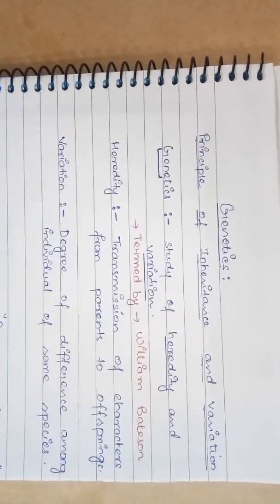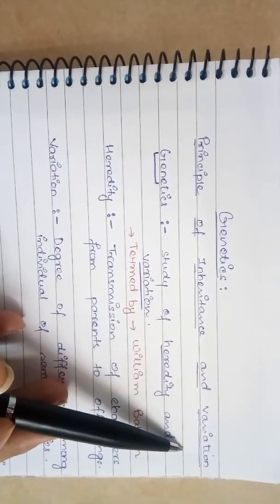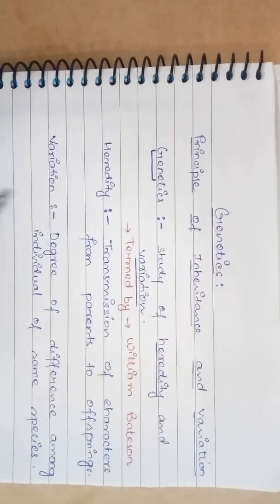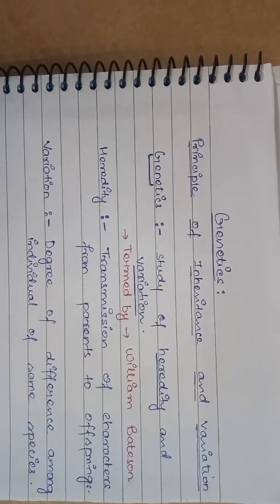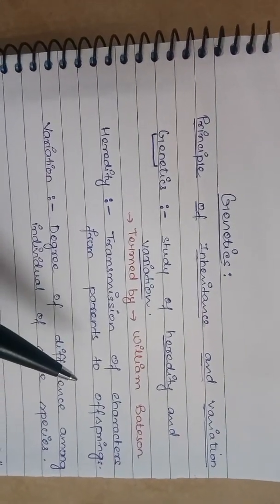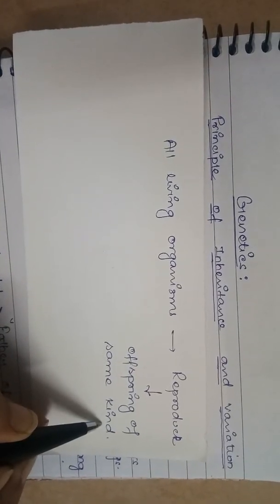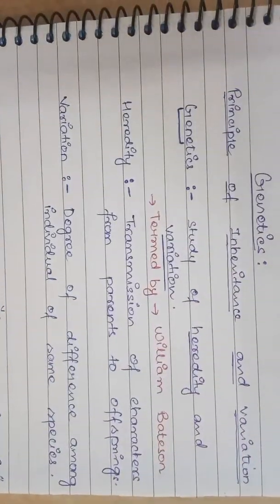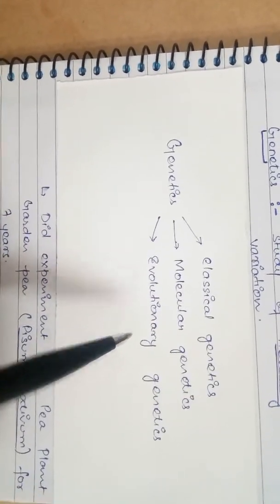GENETICS PART 1/Introduction to genetics notes/ Principle of inheritance and variation BOARDS NEET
Principles of inheritance and variation. Class 12
What is genetics?
The study of heredity and variation
Degree of differences among individual of the same species
About Mendel.
Know about Mendel's contribution in the field of biology.